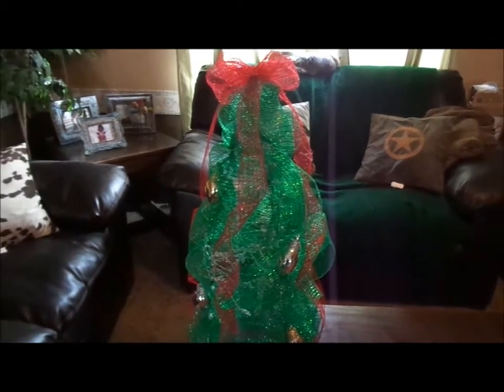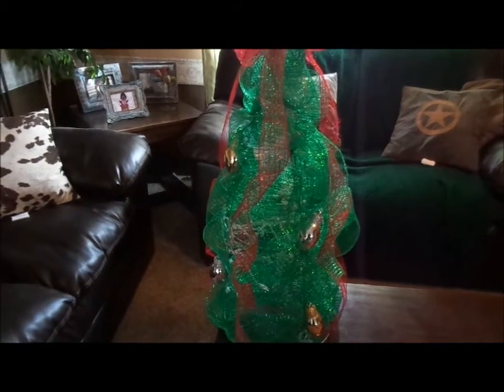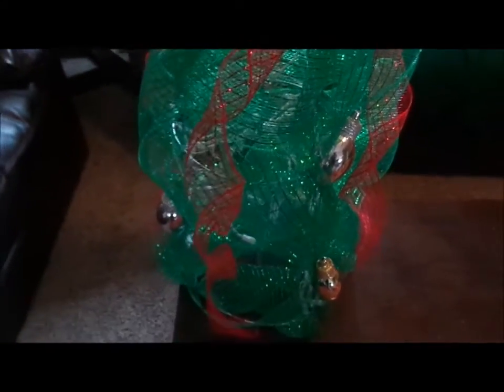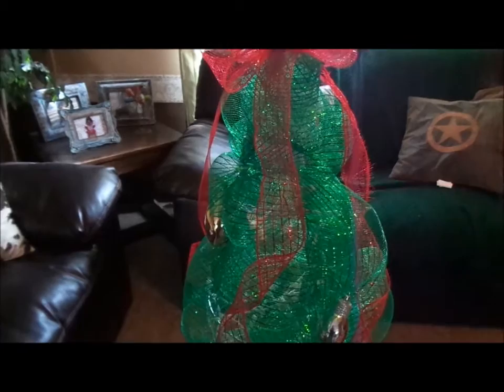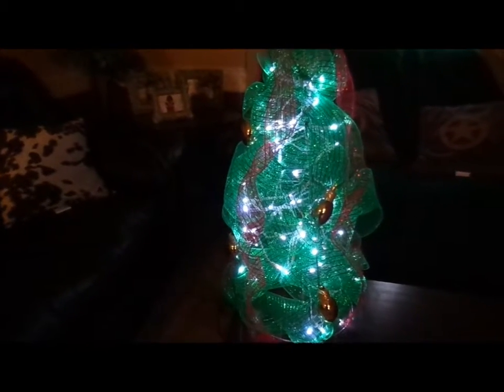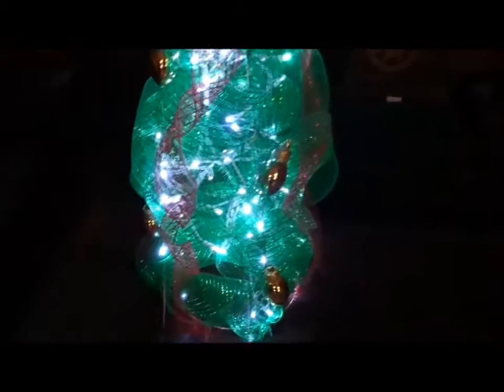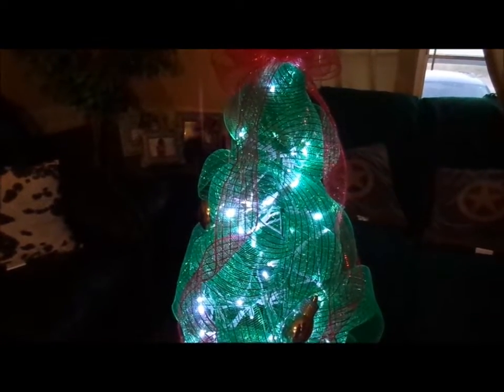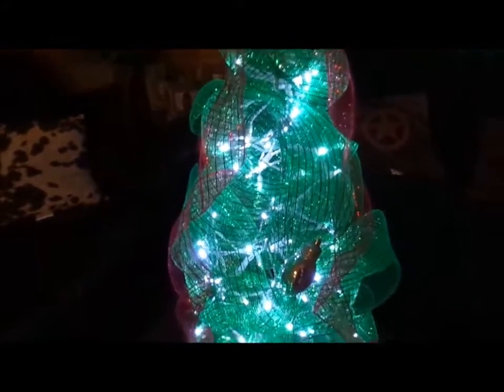Tomato Cage Deco Mesh Christmas Tree